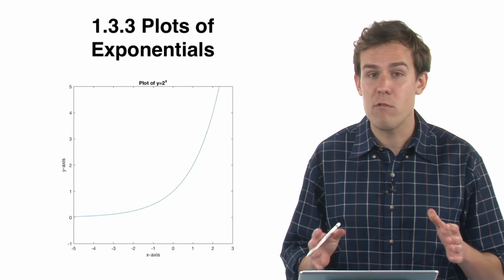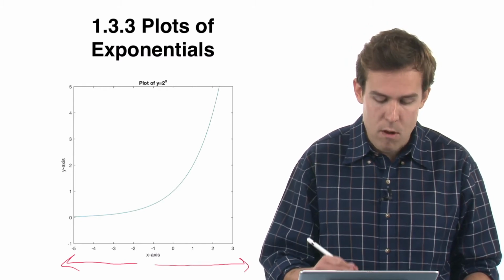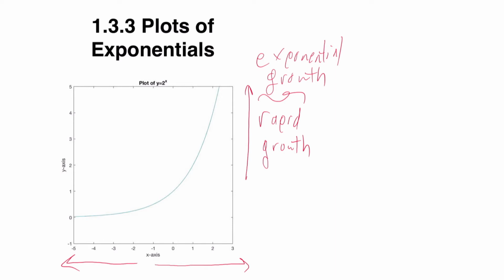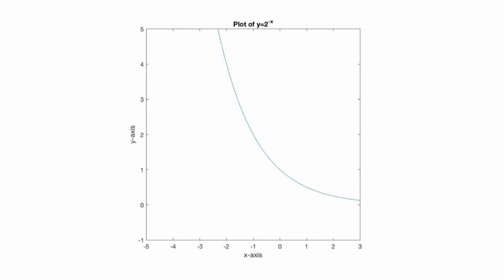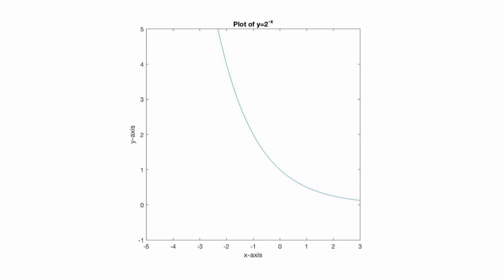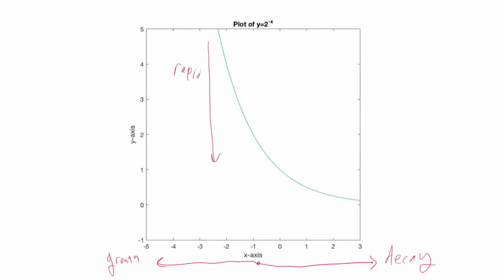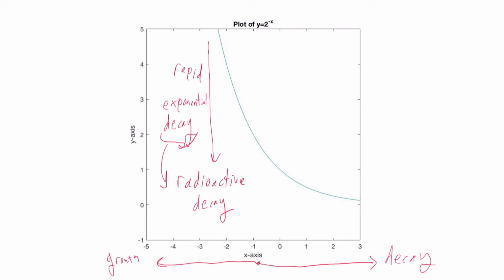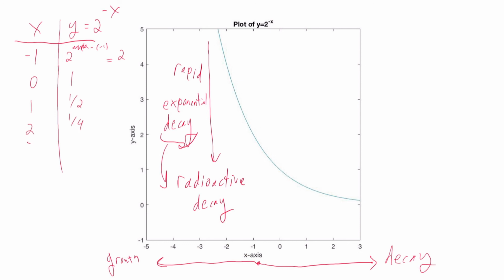algebra 1 3 3